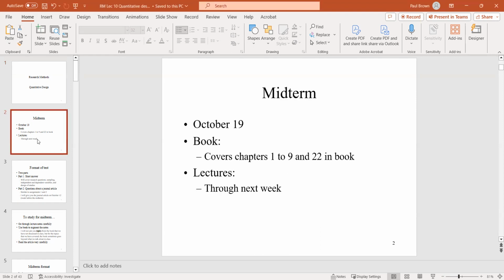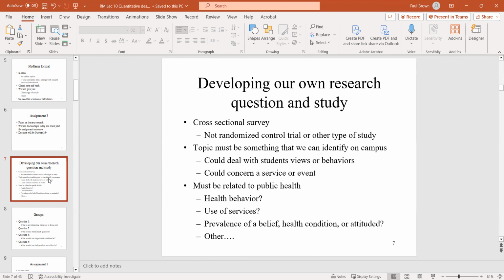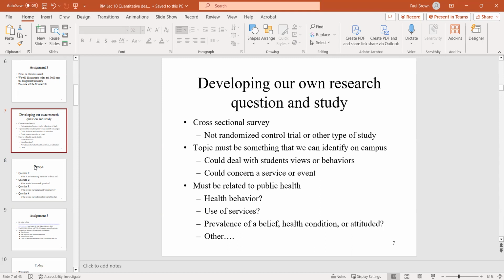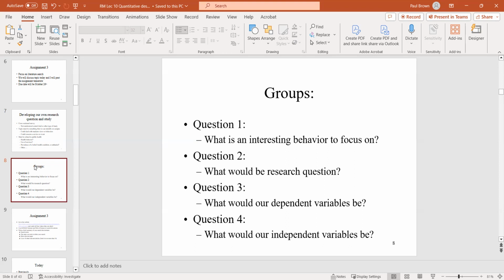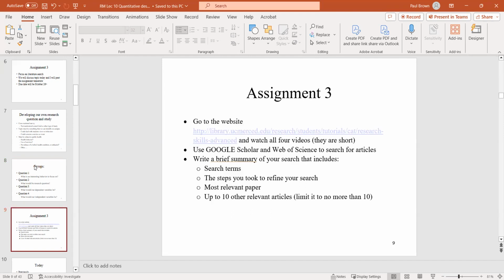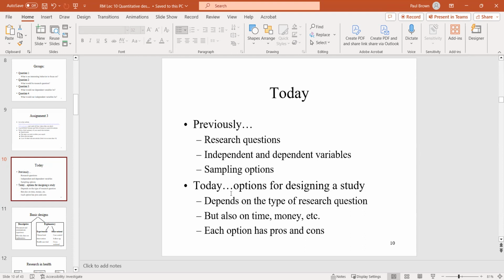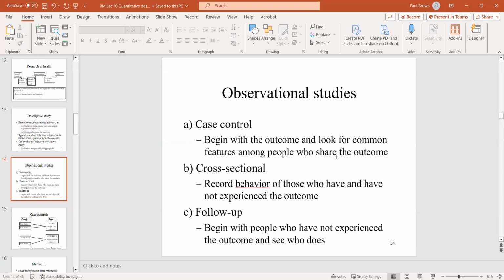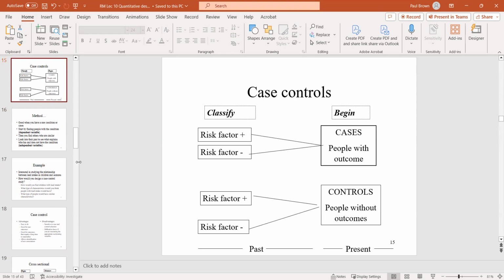PH 112 Design of research 10 3 23